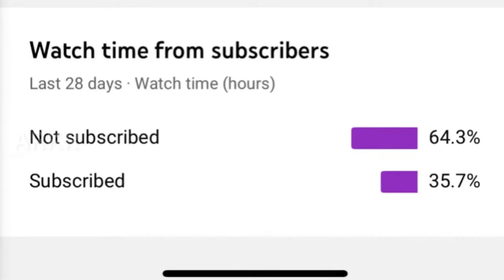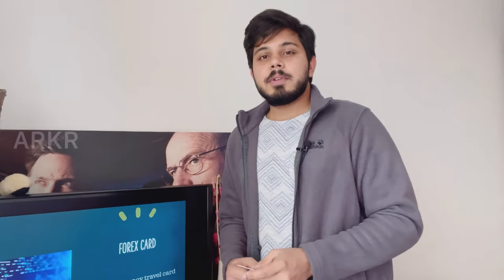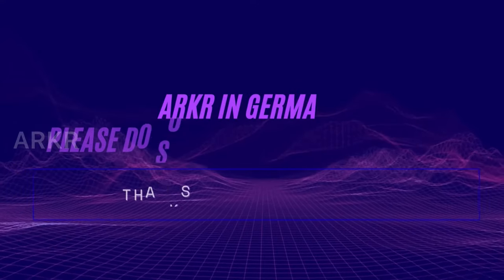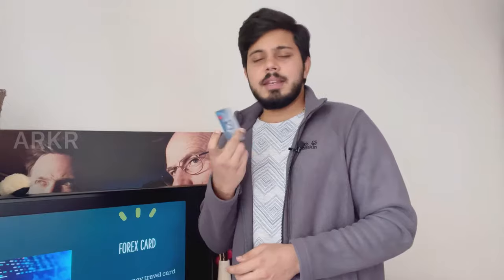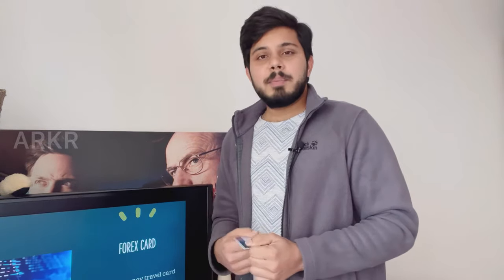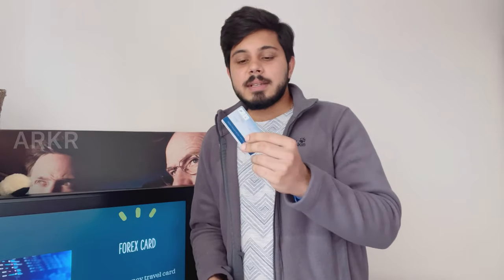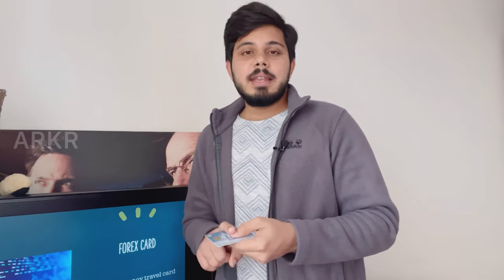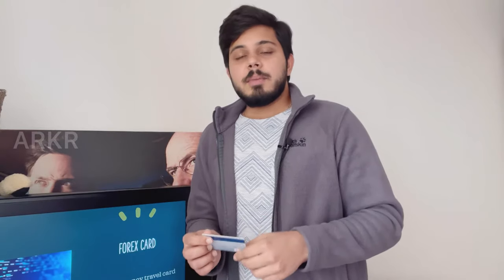FOREXCARD-Multicurrency Travel card|| HANDCASH AMOUNT to Germany|| Masters in Germany Telugu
Hi friends,
This is most important to a lot of students, who are planning to Germany soon! This FOREX CARD helps you to survive in Germany without a Blocked account amount! For small cities mostly 1k euros is enough! and big cities like Berlin, Munich, Frankfurt, etc. need a minimum of 1500 euros.

For any questions, comment in the comment section:)))))))

I am Ravi Kiran Reddy, Annem. Basically, I am from Ongole(Andhra Pradesh) For the last 2 years, I am studying Masters's in Germany. I would like to share my experience in my studies and Travel lifestyle in Germany using In this channel.

In Telugu, we don't have the right content for students who want to study in Germany. I will try my level best to make better videos.